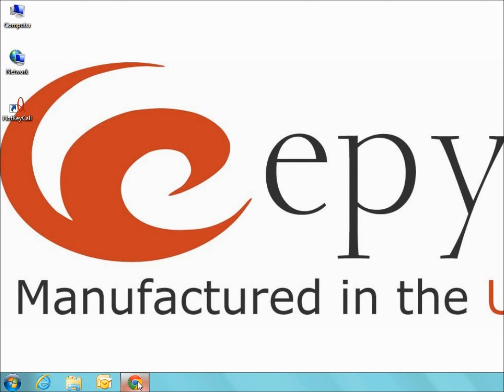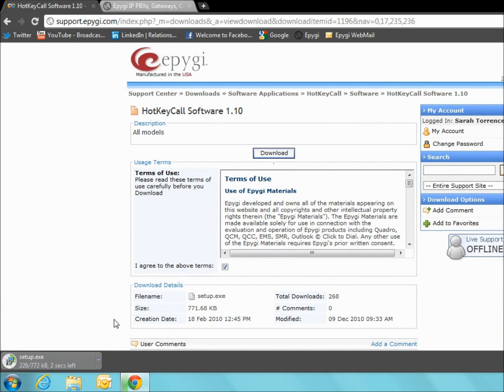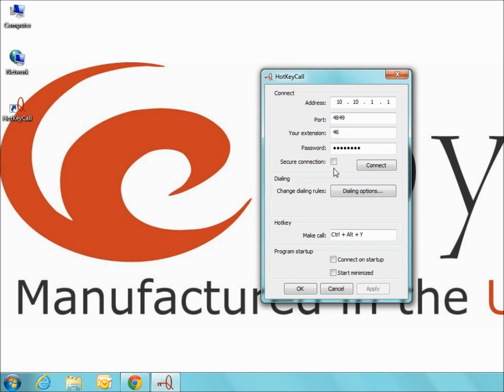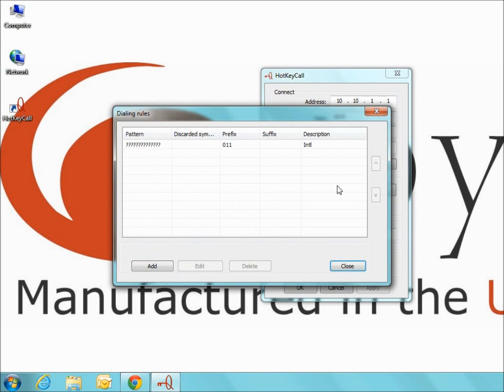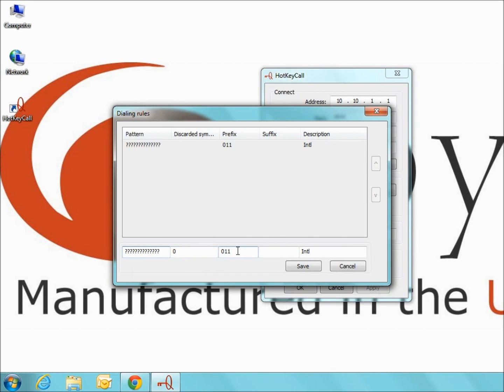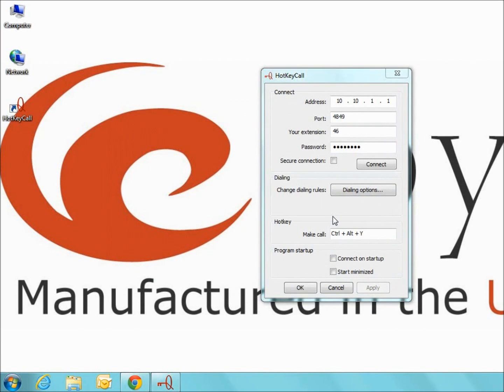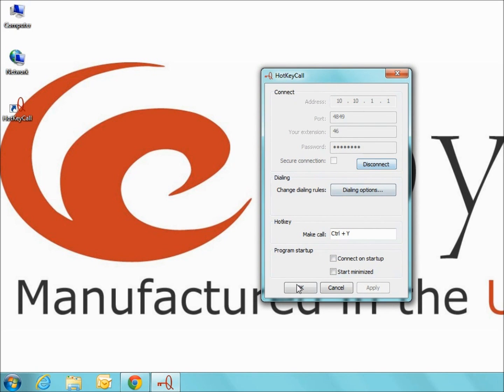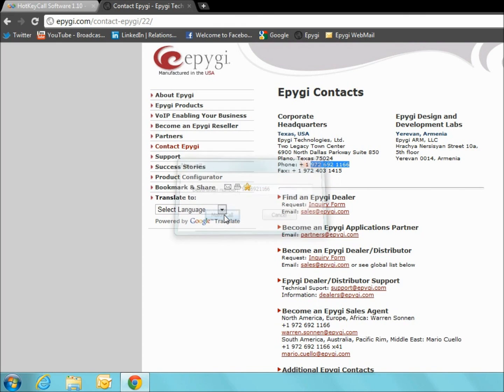Epygi HotKeyCall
HotKeyCall is a free MS Windows software application that allows PC users to dial telephone numbers directly from their desktop from any application window (e.g. web-browsers, e-mail client, text documents, etc.). This can be done by simply highlighting the number you wish to dial and pressing a predefined hot key sequence.